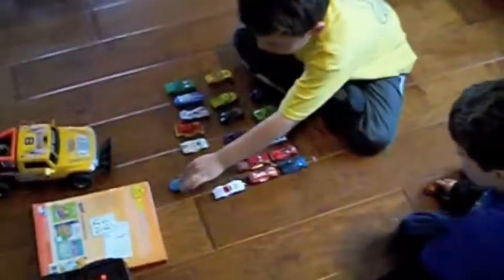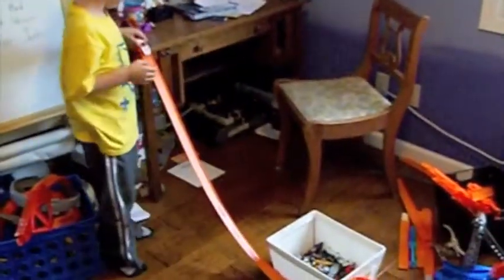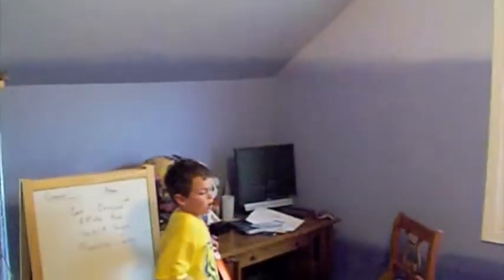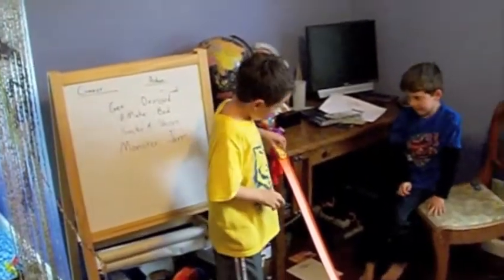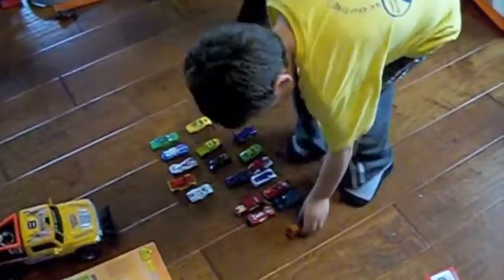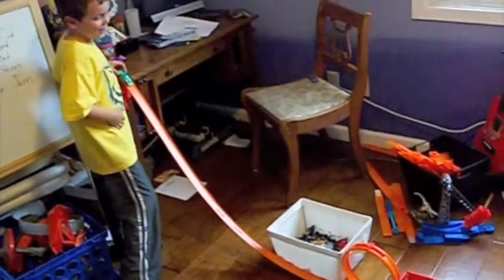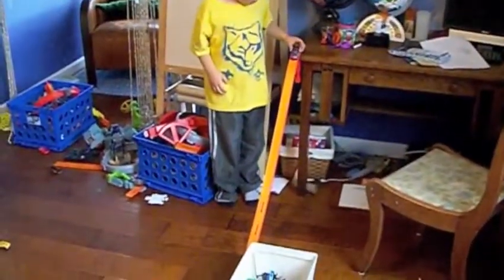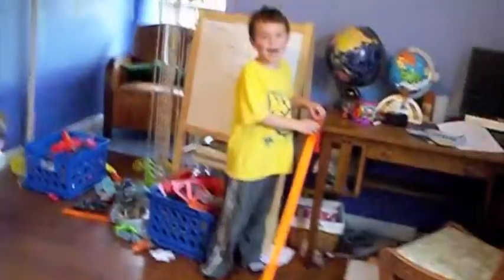Hot Wheels World Finals Championship